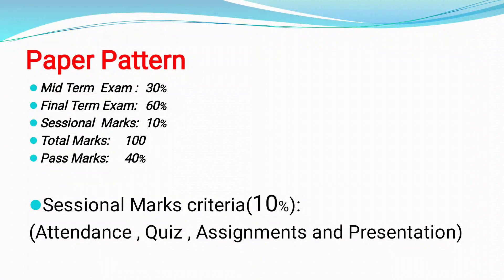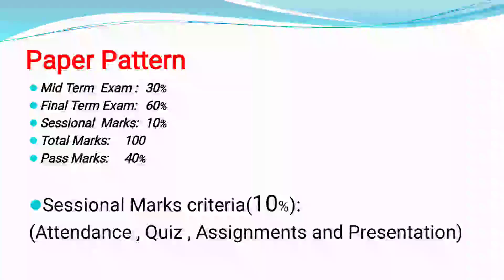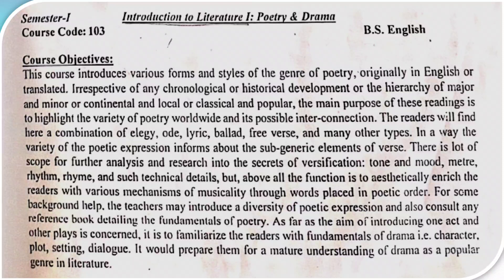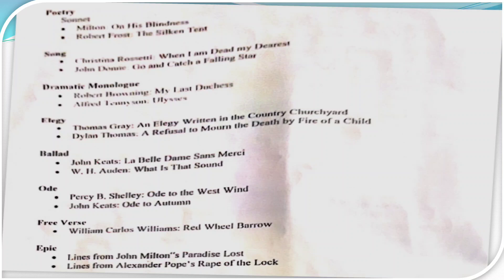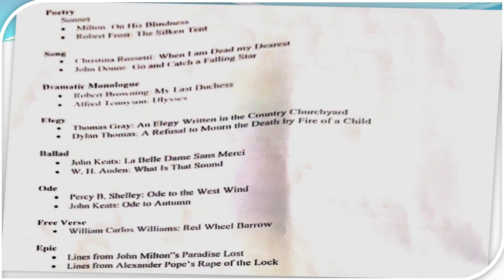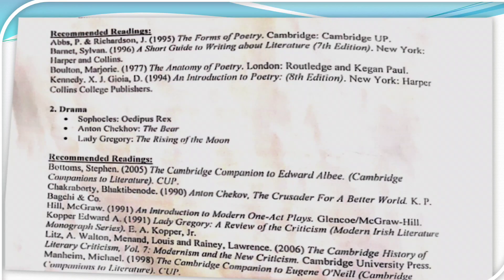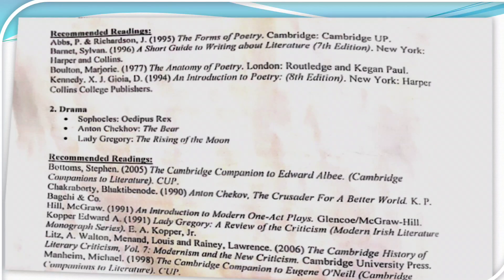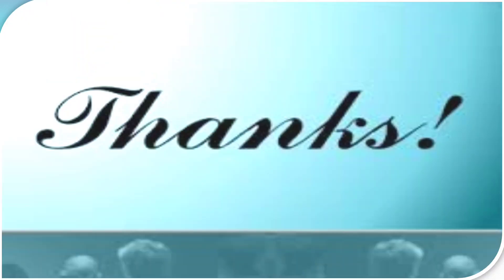Introduction to English Literature-1(poetry&Drama)For BS English(Semester-1)Course Code ENG-103(GU)